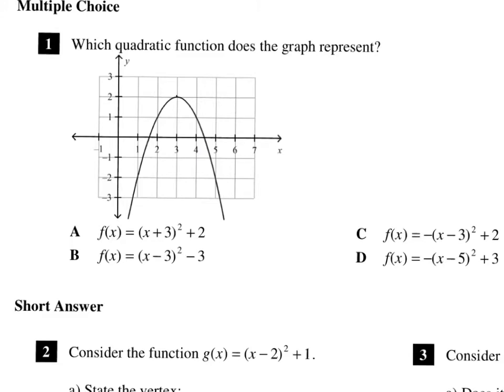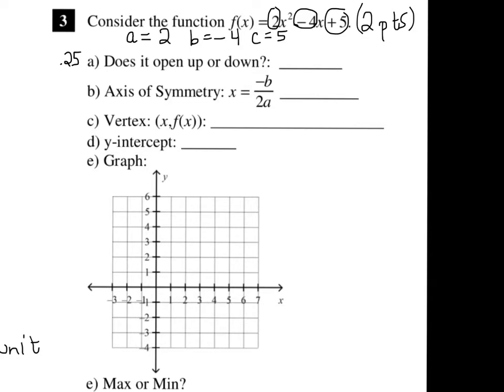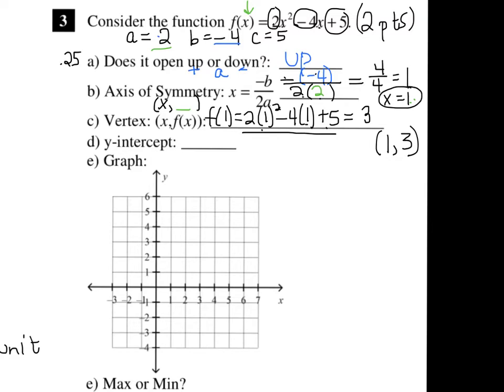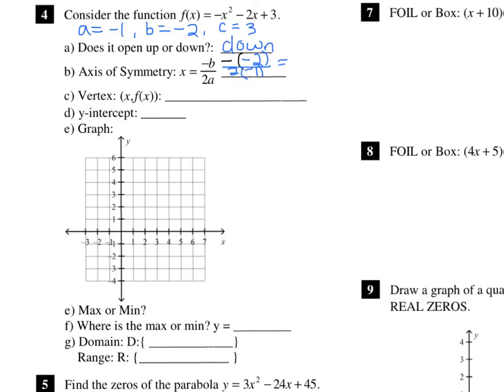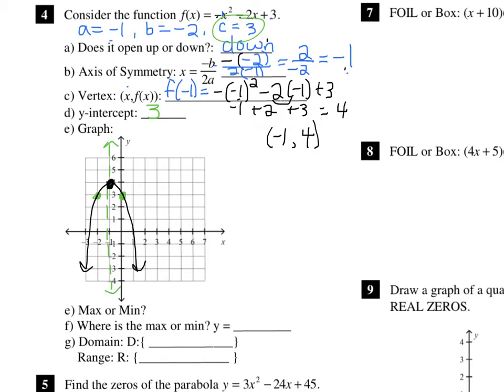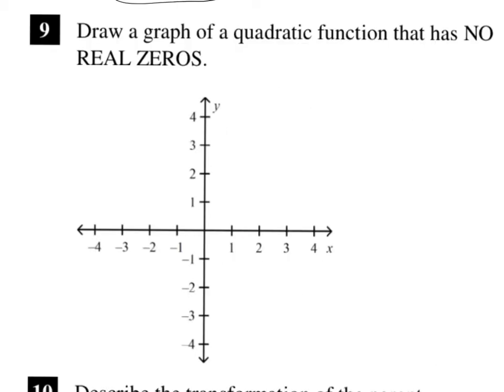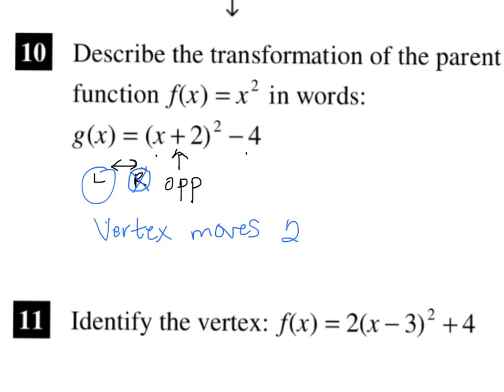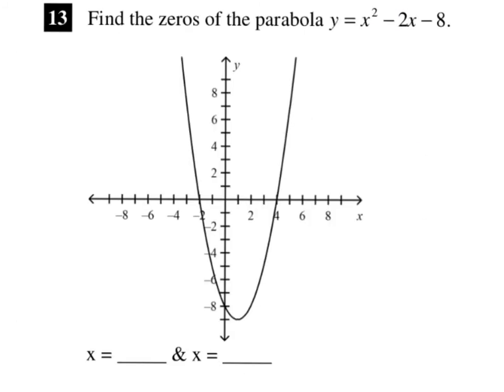Quiz Review 5.1-5.3